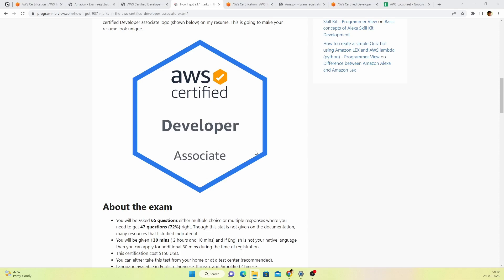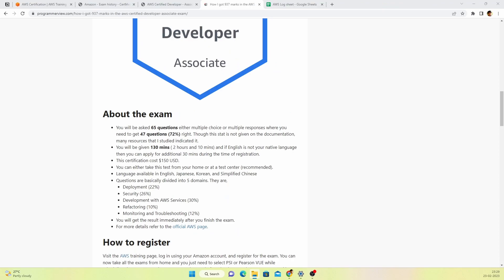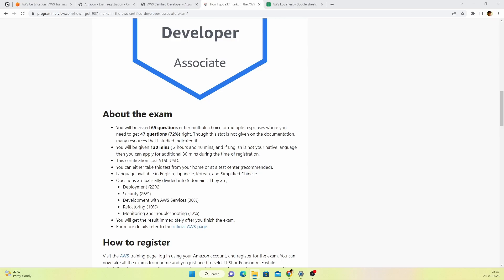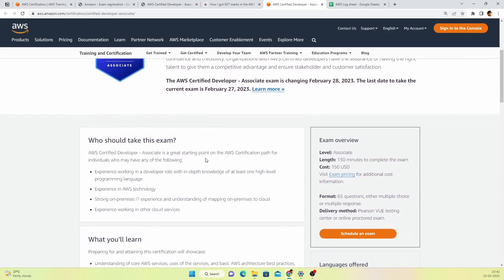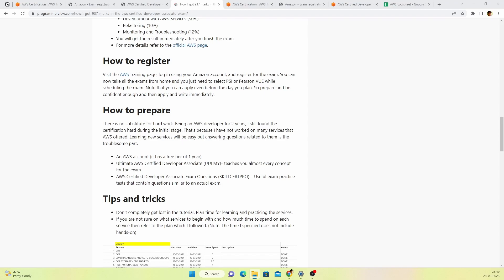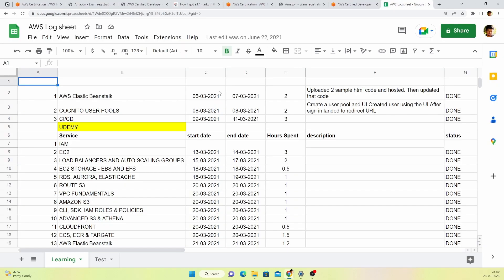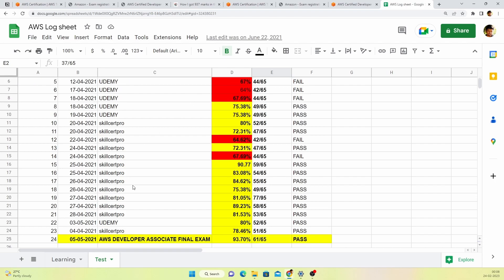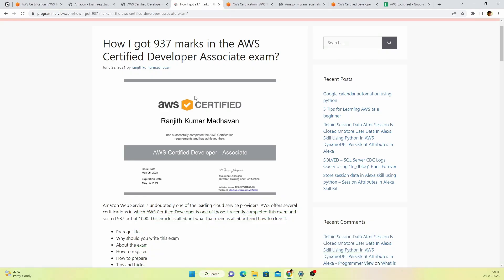How to clear the AWS developer associate exam | 100% success if you follow this tips!!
In this video, I have explained how I cleared the AWS developer associate exam.